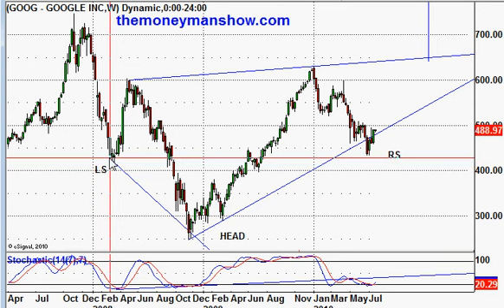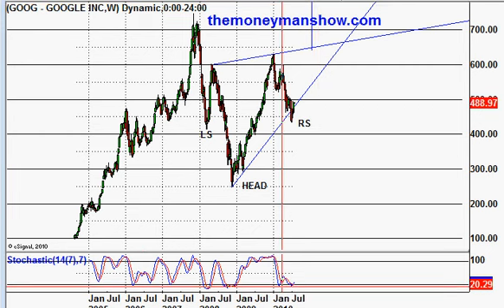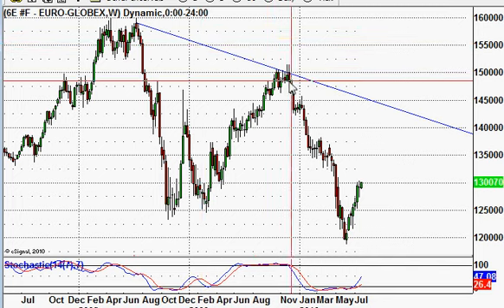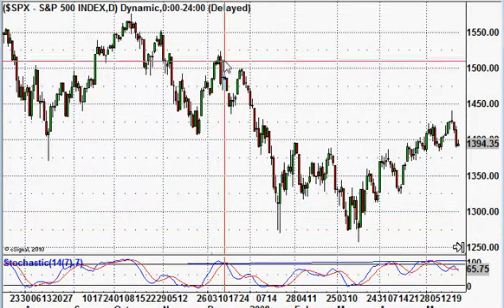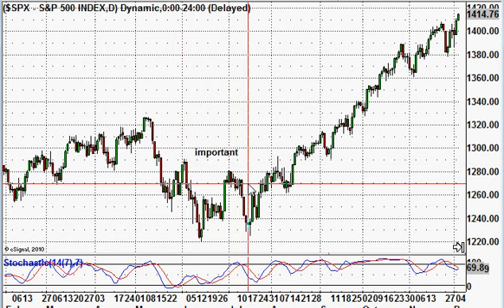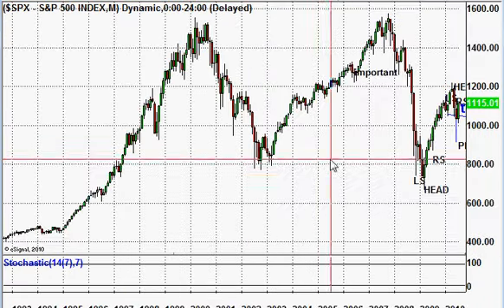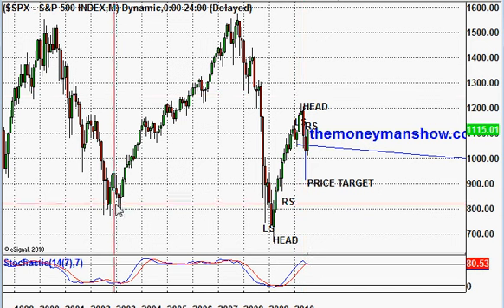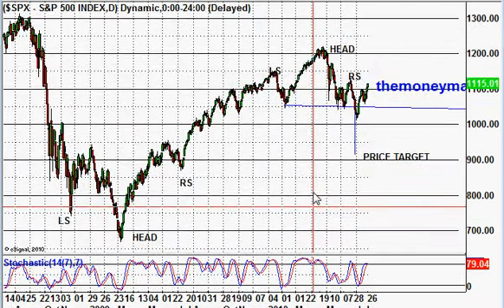Technical analysis on the S&P500 - market crash in 2 years?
Technical analysis on the S&P500, possible market meltdown/crash in 2 years